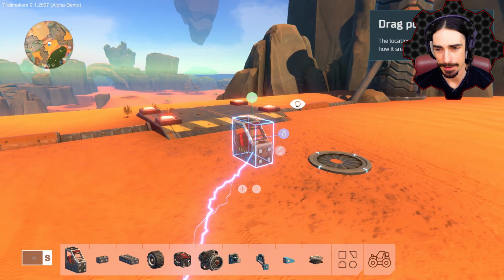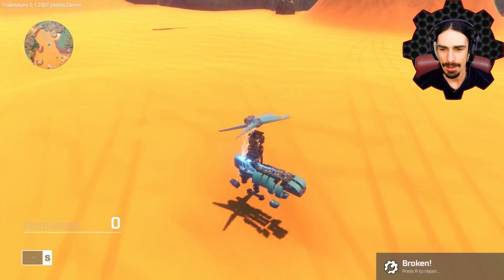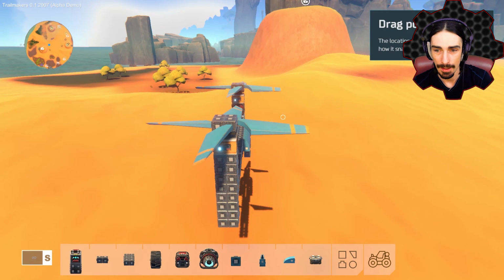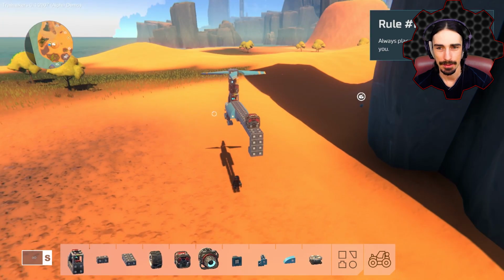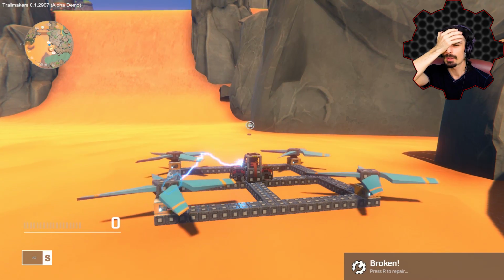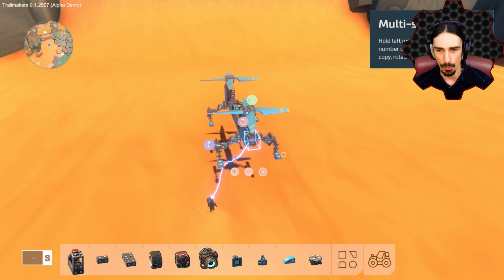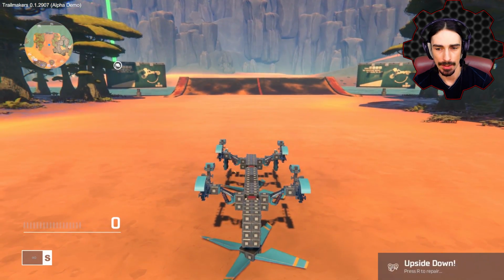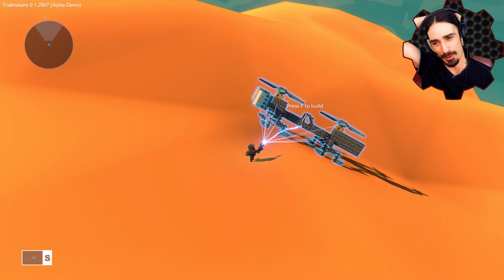HELICOPTER PROBLEMS! - TrailMakers Gameplay Ep10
Welcome to another episode of TrailMakers! Many of you have requested a Helicopter! so today we try to build one.

to sign up for the alpha
♦ Like my Tweets ♦ My Youtuber Setup

Journey over grueling mountains, hazardous swamps, and bone-dry deserts on a distant planet far from civilization - it is just you, your fellow adventurers and the amazing, jet-powered hover-buggy you built yourself.

Get lost, crash a vehicle, use your wits to build a better one, and get as far as you can with whatever spare parts you find on your way.

Trailmakers is about building awesome vehicles and contraptions. Everything you build is made from physical building blocks. All blocks have unique features like shape, weight and functionality. They can be broken off, refitted and used to build new vehicles. Each block’s shape plays a role as wind and aerodynamics is an important part of the gameplay. The blocks are fairly simple but combined the possibilities are endless.